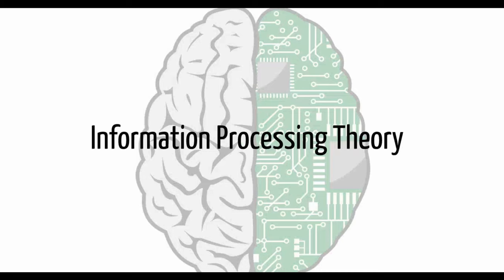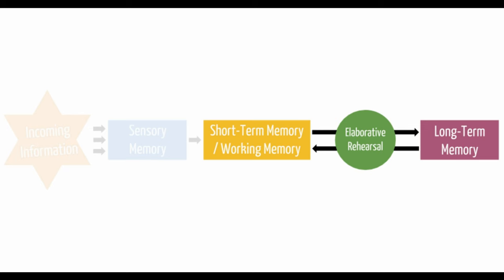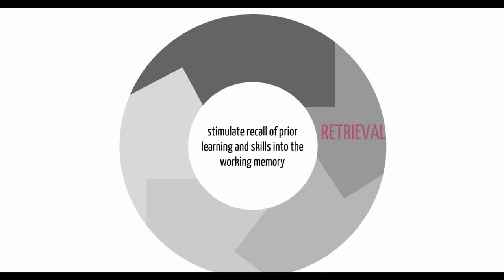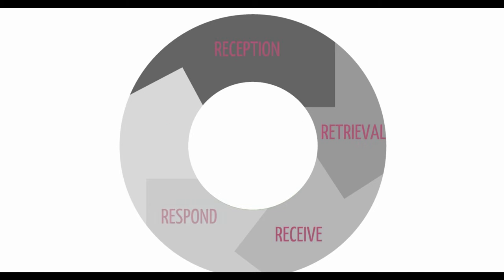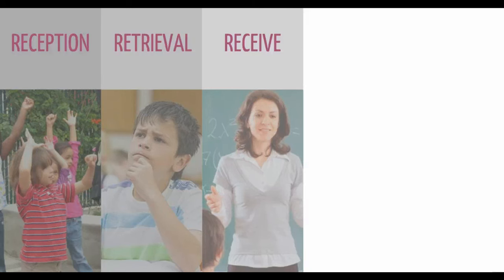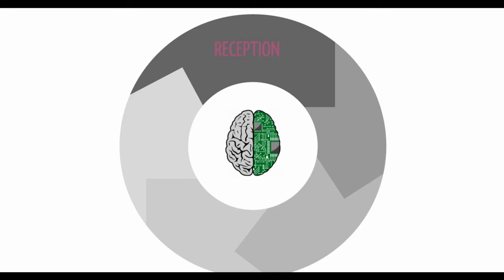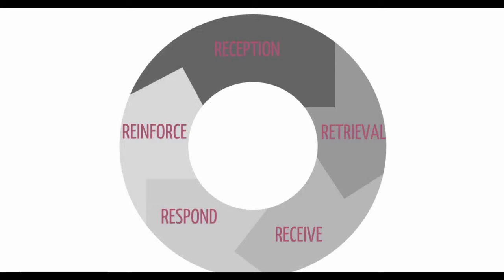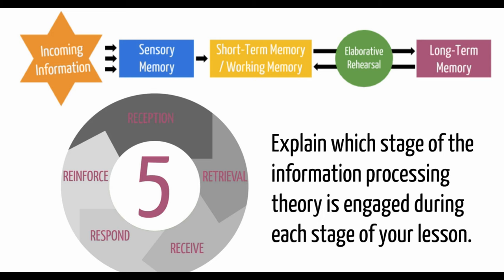Information Processing Theory - Classroom Applications